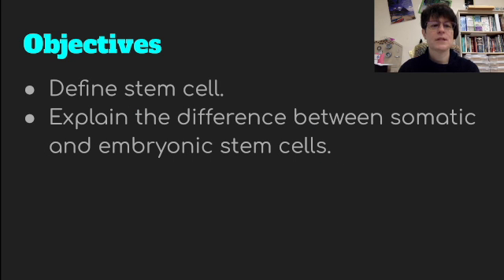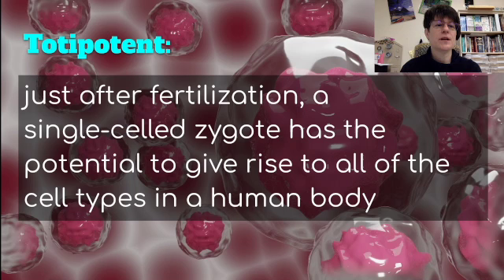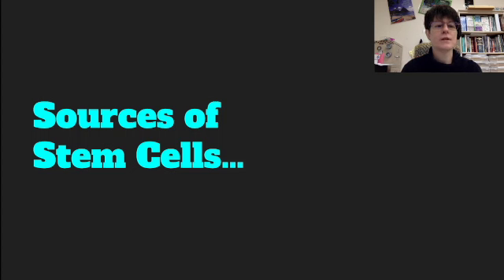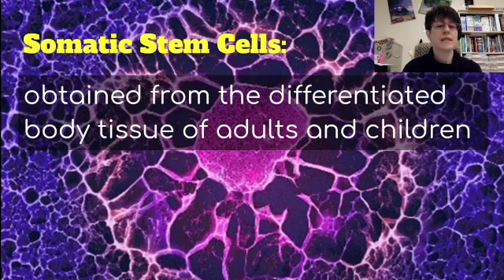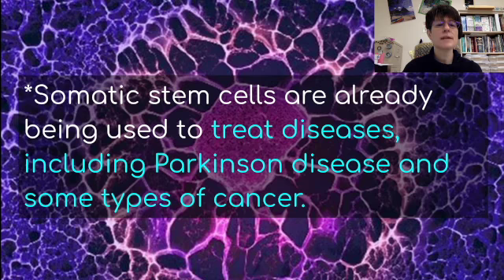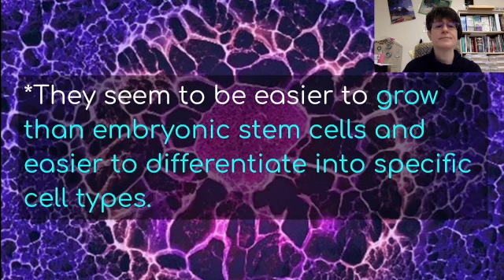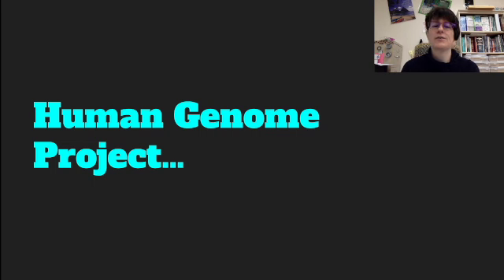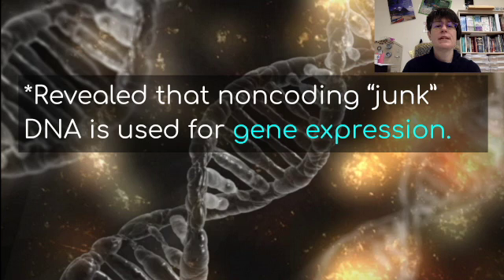Bio 7.3 Stem Cell Technology